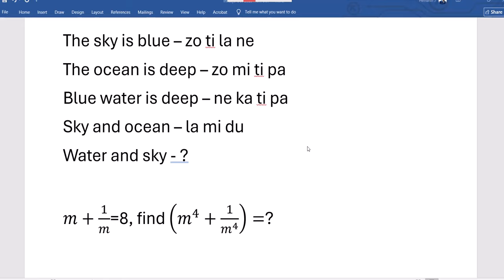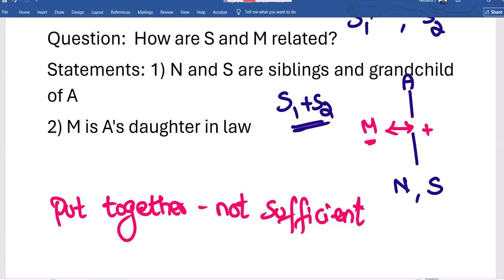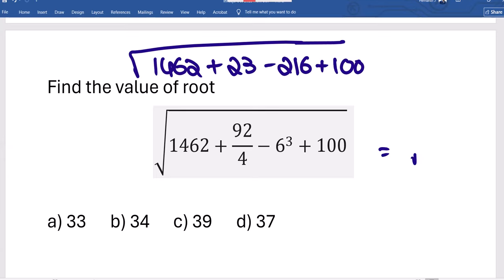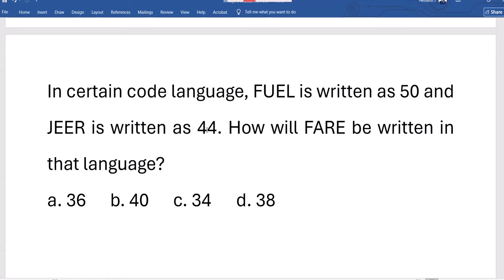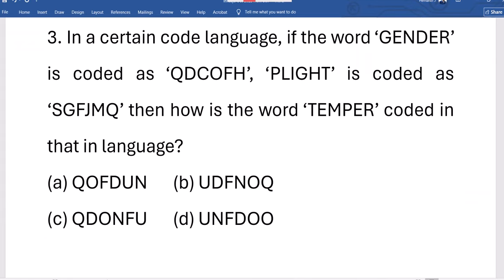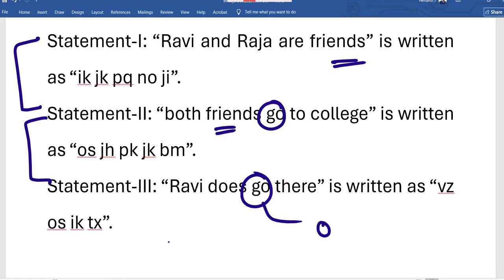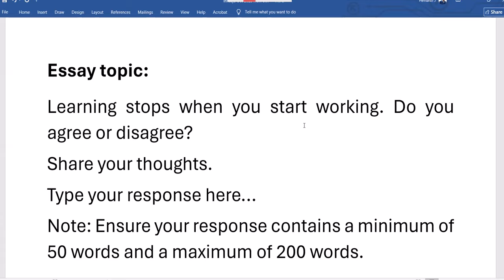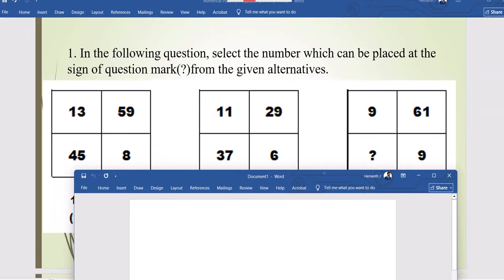Infosys - Quant & Reasoning - Recent Q's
Prepare smartly for your Infosys Placement 2026 Batch with this detailed session on Quantitative Aptitude & Logical Reasoning – Recent Questions asked in Infosys Recruitment Tests.
In this video, we cover high-level questions with step-by-step explanations to help you crack Infosys Online Test easily.

📘 What You’ll Learn:

Latest Infosys Quantitative Aptitude questions (Arithmetic, Algebra, Data Interpretation, Puzzles)

Recent Infosys Reasoning questions (Coding-Decoding, Seating Arrangements, Series, Syllogisms)

Time-saving tricks and logical shortcuts

Real Infosys exam-level practice

💡 Ideal for:
👉 Infosys Off-Campus & On-Campus Drives
👉 Freshers preparing for Infosys, TCS, Wipro, Accenture, Capgemini
👉 Students targeting IT Placements 2025–2026